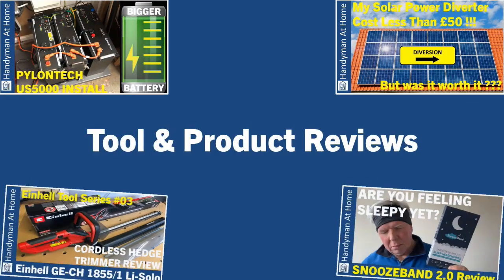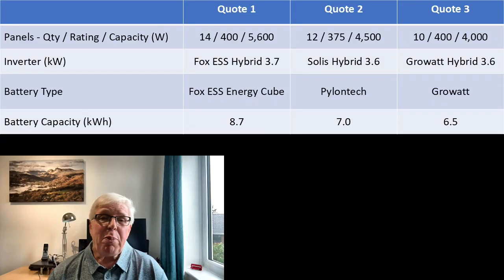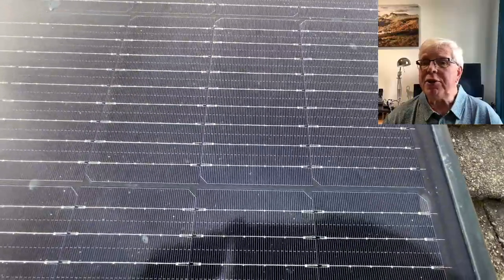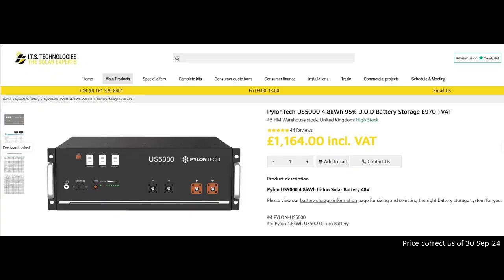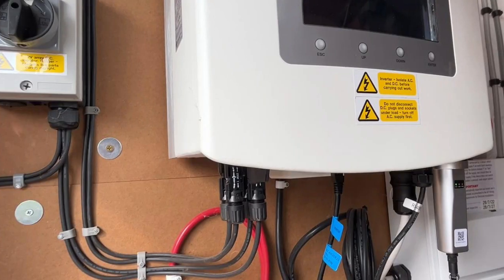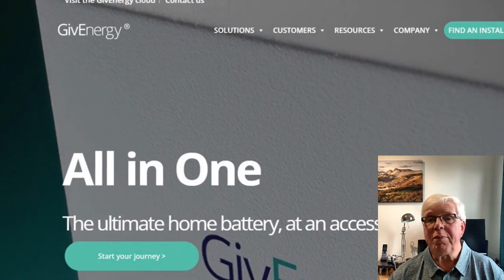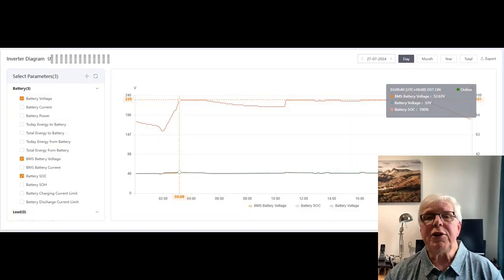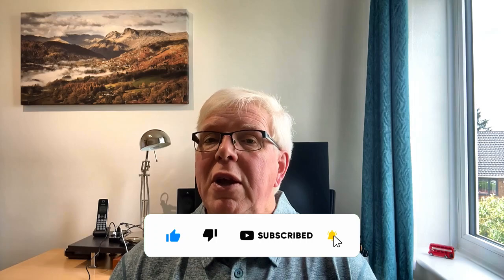Solar Power - 2 Year Review - Part 1 - System Walkthrough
The first part of an in-depth review of our first two years’ experience with solar power, where I walk through our system setup in detail, covering both hardware and software, highlight a couple of issues we’ve experienced and some of the lessons learned.

00:00 - Intro
01:30 - Panels - Jinko Solar 375W
05:48 - Inverter & Batteries - Solis & Pylontech
12:58 - Choice Of Equipment
14:05 - Software - SolisCloud
15:20 - Alarm BMS - Code 2015
18:25 - Thanks For Watching

In part 2 - coming soon - I’ll dive into all the figures in detail, from how much power we’ve generated, through to payback expectations.

In part 3 - a work in progress - I'll hopefully be showing a DIY upgrade I’m carrying out to our solar panel capacity.

£50 each to you and me if you sign up using this link

Neewer 10-inch LED Ring Light Selfie Ring Light with Tripod Stand